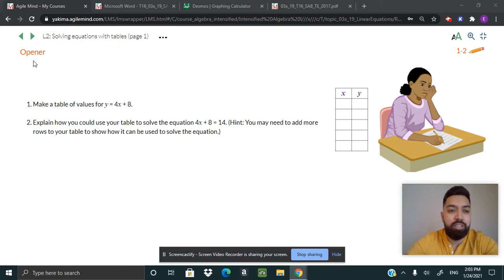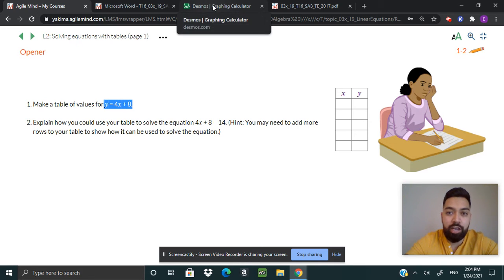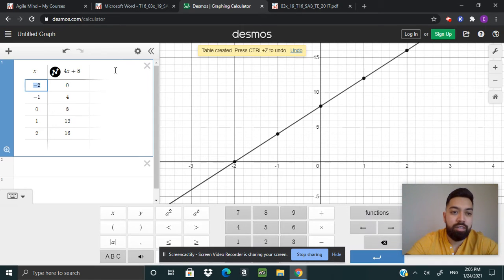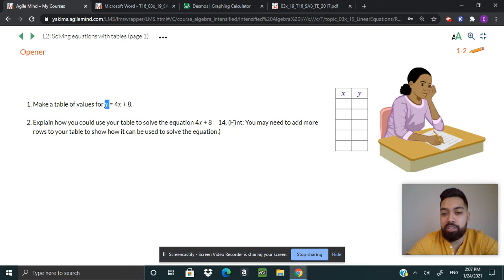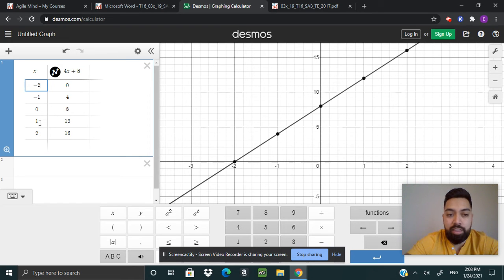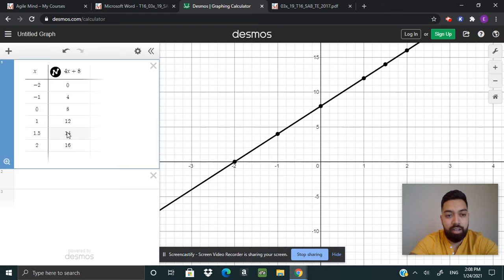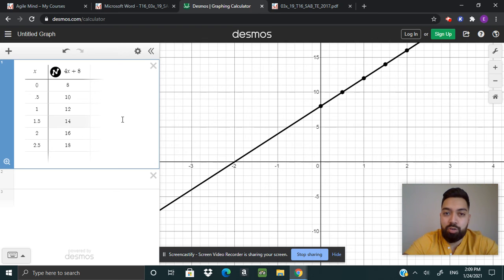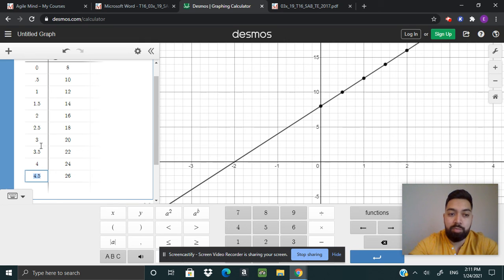16.2 Solving Equations with Tables (Opener)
Using Desmos for tables